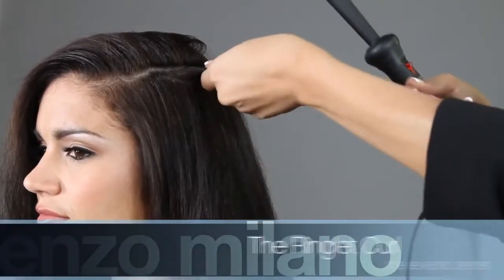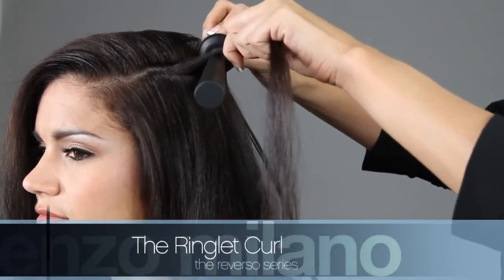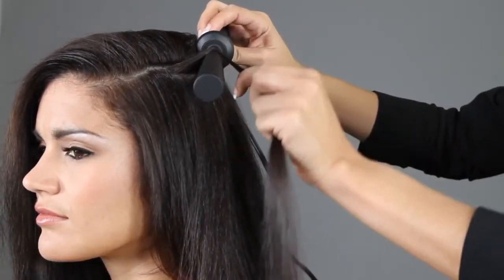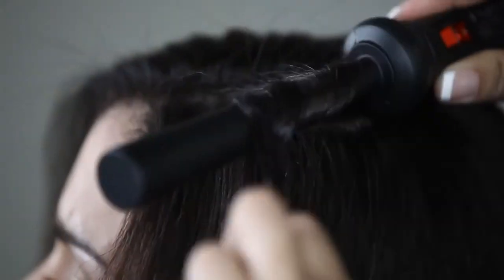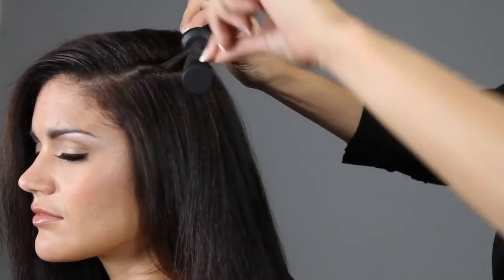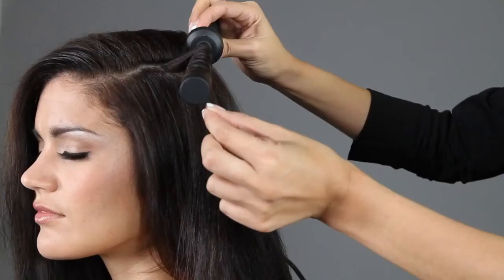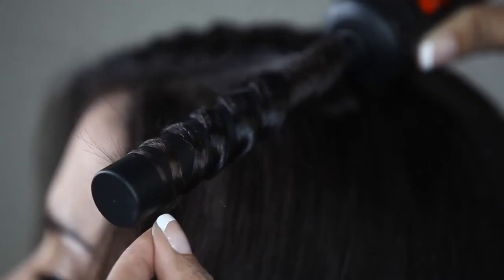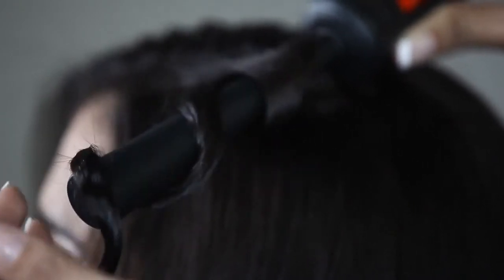GBC TV - Enzo Milano Reverso Clipless Curling Iron Ringlet Curl - Professional